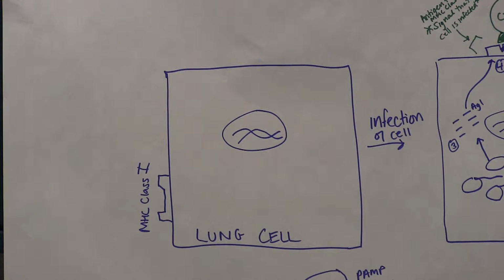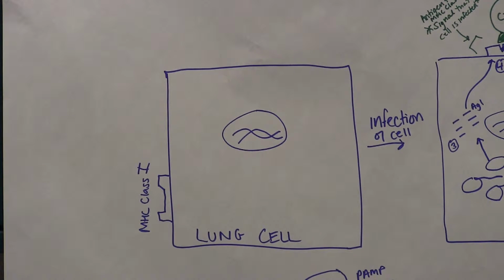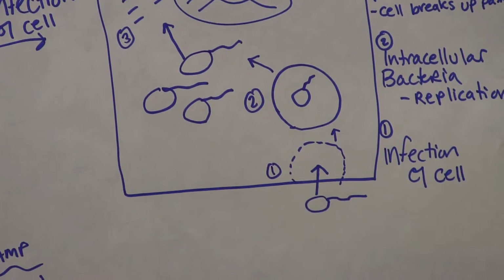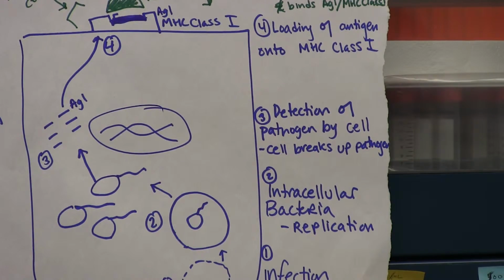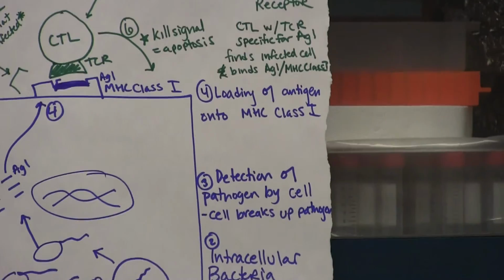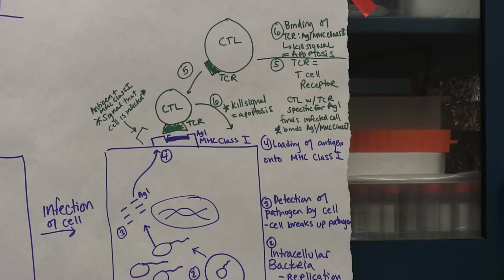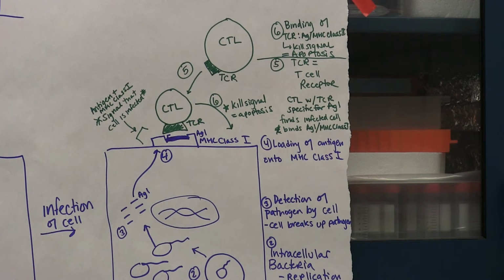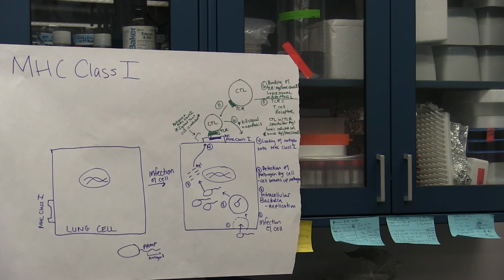Episode 15: MHC Class I More Explanation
Additional explanation of MHC Class I